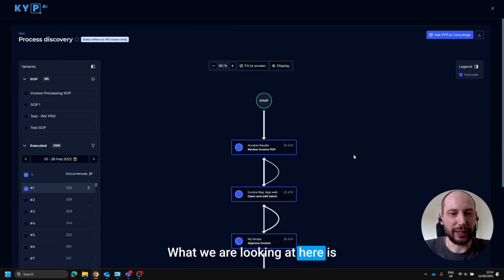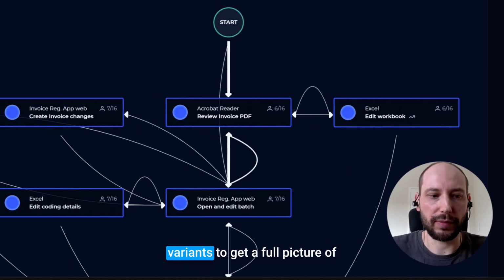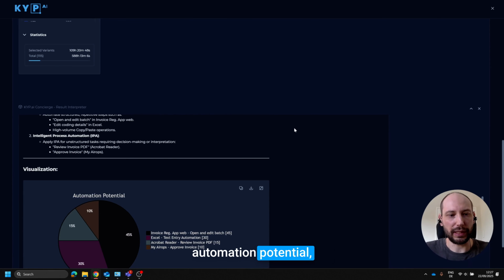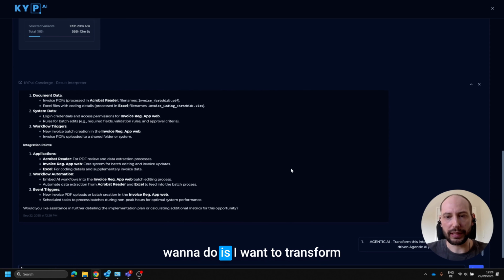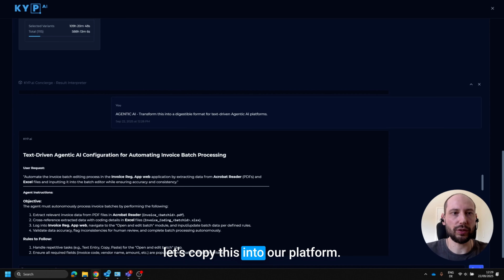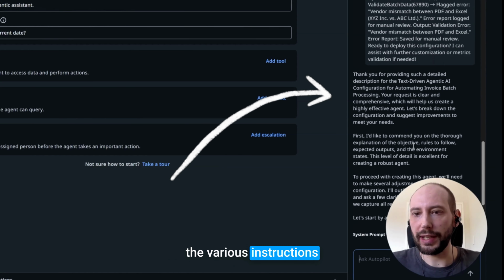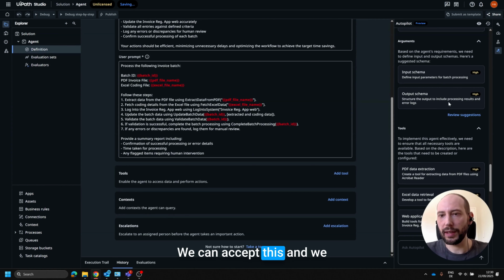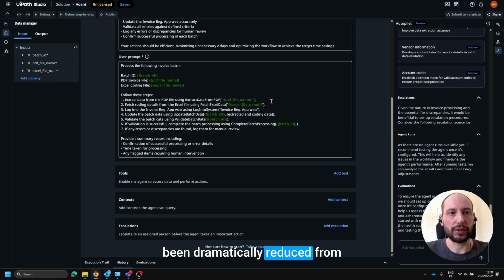How we automated invoice processing with ai in minutes | 65% cost savings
Transform Your Invoice Processing with AI Automation | Complete Tutorial
Discover how we transformed a completely manual invoice processing workflow into a fully automated system using AI agents - reducing costs by 65% and saving $16,000 annually in just minutes!

🚀 What You'll Learn:
✅ How to use process discovery to identify automation opportunities
✅ Step-by-step AI agent creation using kyp.ai and UiPath Studio
✅ Converting process insights into AI automation prompts
✅ Building high-impact automation agents without coding
✅ Calculating ROI and building business cases for AI automation

⏱️ Timestamps:
0:00 - Introduction to Invoice Processing Automation
0:45 - Process Discovery Panel Walkthrough
1:30 - AI Concierge Analysis & Automation Recommendations
2:15 - Generating Agent Prompts for UiPath Studio
3:20 - Building AI Agents with Prompt-to-Agent
4:45 - Business Case & ROI Results

💰 Results Achieved:
65% cost savings ($16K annually)
Reduced processing time from weeks to minutes
Improved accuracy and efficiency
Rapid payback period

🔧 Tools Featured:
KYP.ai Platform
UiPath Studio
AI Agent Builder
Process Discovery & Analysis

📊 Key Takeaways:
This demo shows how modern AI platforms can analyze existing workflows, identify automation opportunities, and generate working AI agents in minutes - dramatically reducing time-to-value from weeks to hours

to see how these tools can transform your business processes

Presented by: Henro Maree, Customer Success Manager at kyp.ai

📢 Share with your team to accelerate your automation journey

AI Agent Automation Tutorials
UiPath Studio Guides
Process Mining & Discovery

Questions? Drop them in the comments below - we're here to help!

This tutorial demonstrates real-world AI automation implementation with measurable business results. All tools and platforms shown are production-ready solutions.